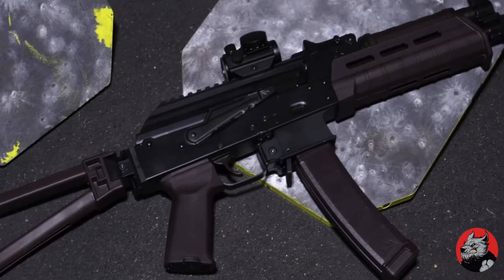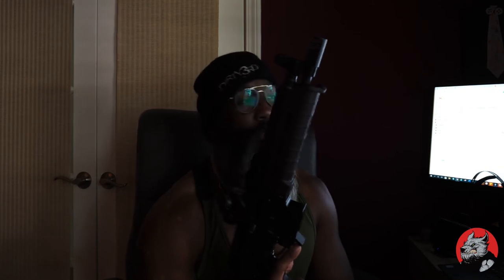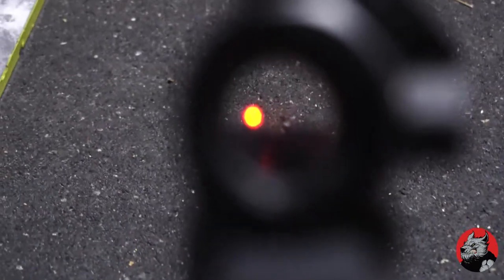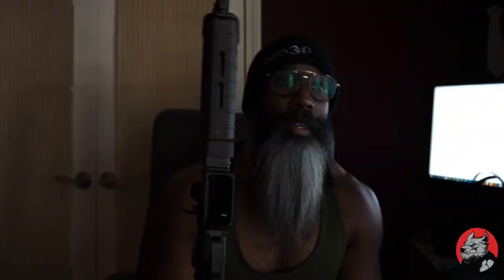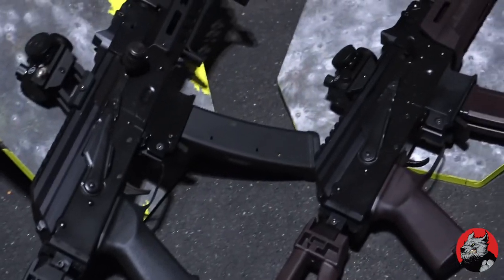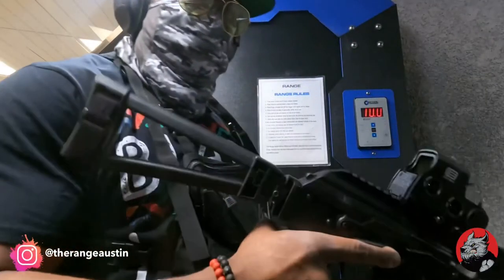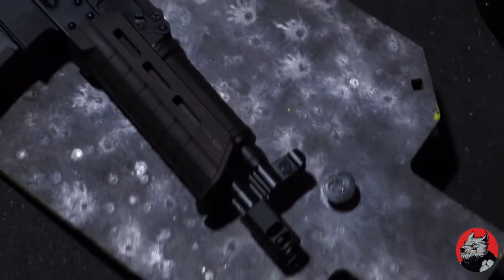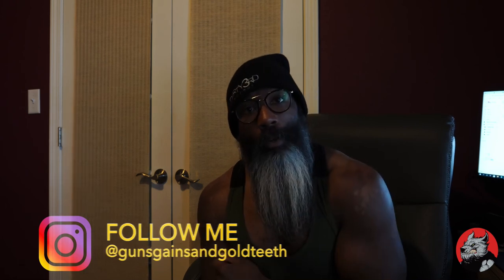Clappin & Yappin: PSA AK-V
Check out my review and thoughts about the AK-V from Palmetto State Armory. If you have one and have your own thoughts, leave it in the comments.

ay
Avoid the felony.
yep